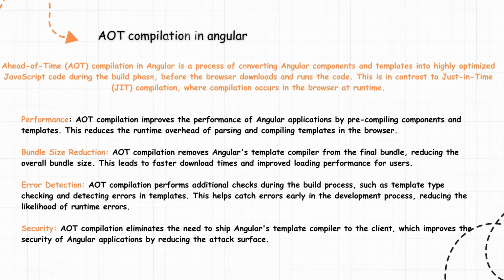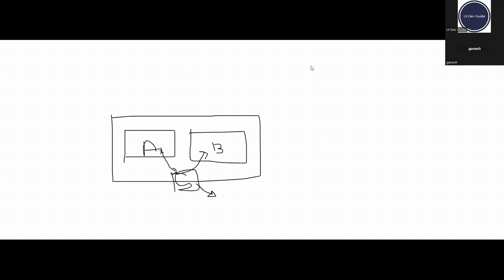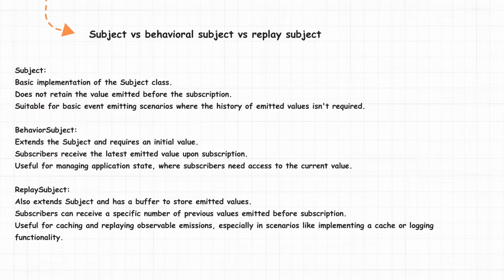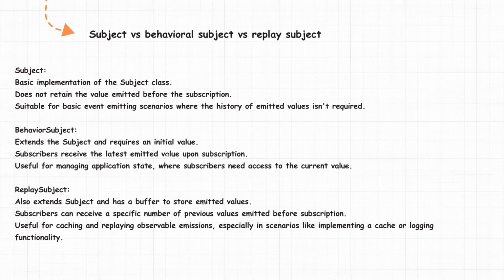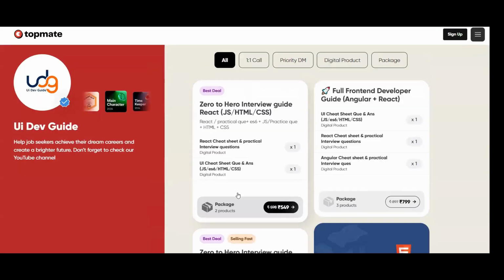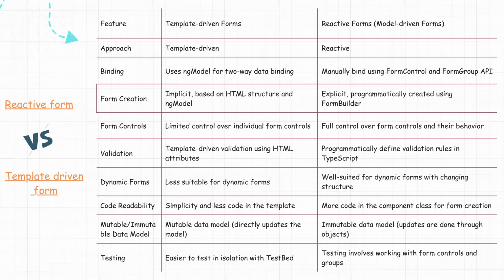Angular Experienced Interview questions and answers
angular interview
web development questions
html css javascript important questions
javascript interview questions
angular 17 standalone components
javascript
standalone components angular
javascript interview
advanced javascript
frontend interview
javascript questions and answers

angular 5 years experience in interview questions,
angular tutorial for experience with examples,
angular unit testing interview questions,
angular tutorial
technical interviews
coding interviews